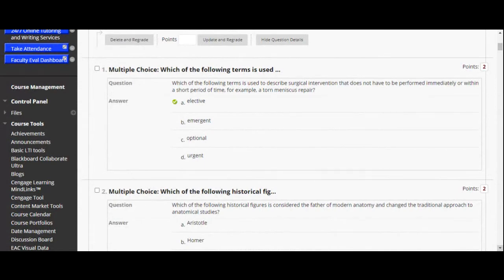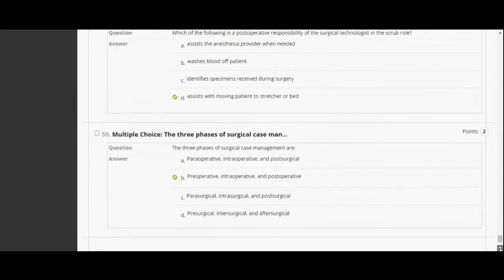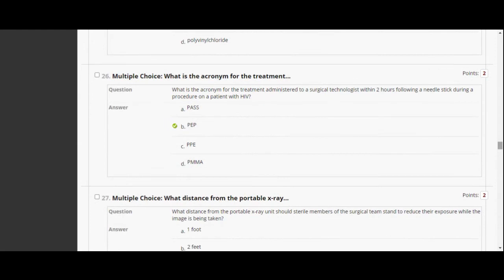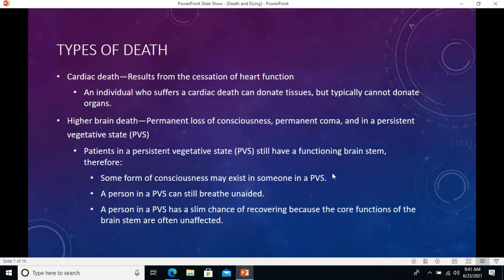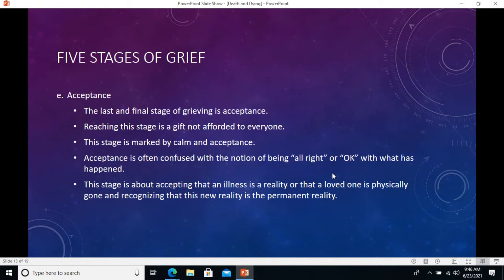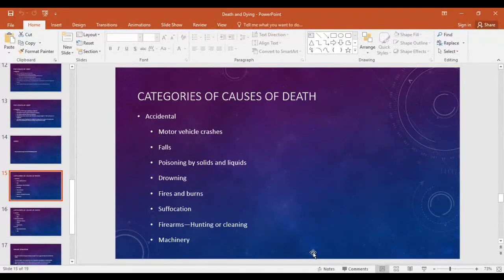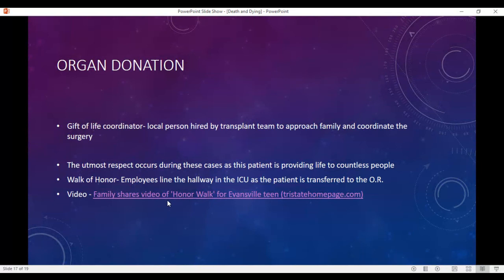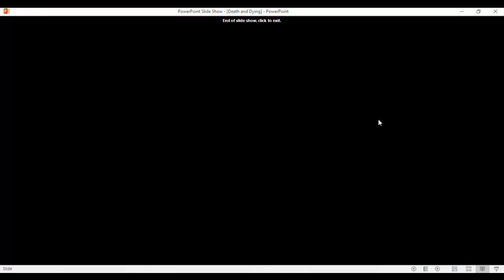Week Three Lecture